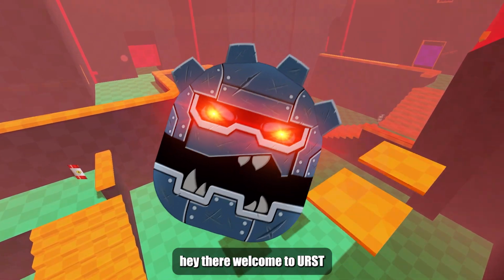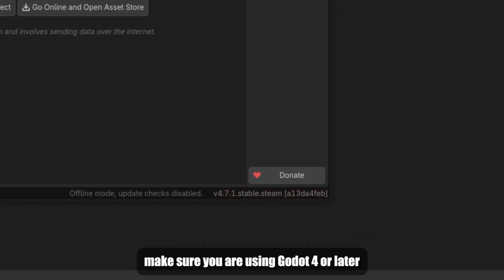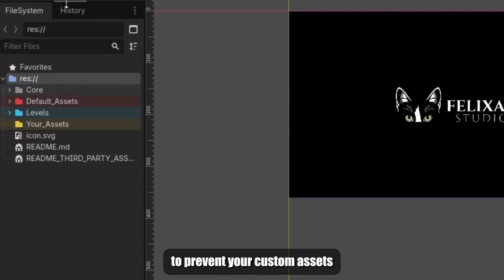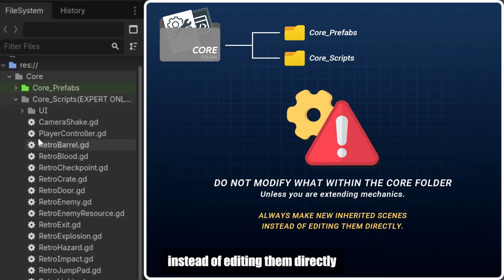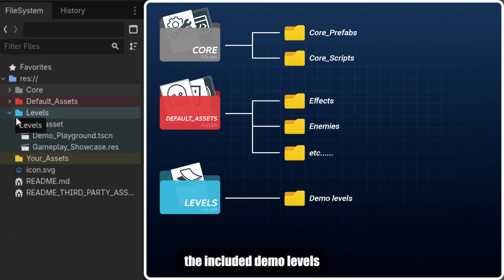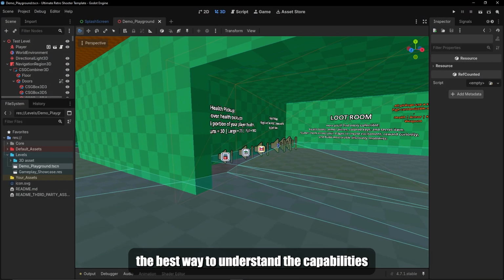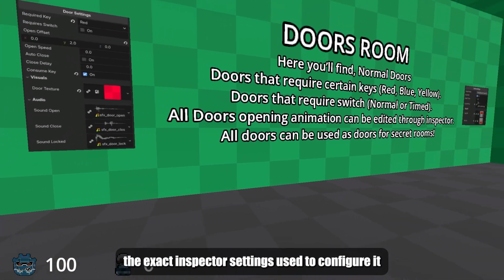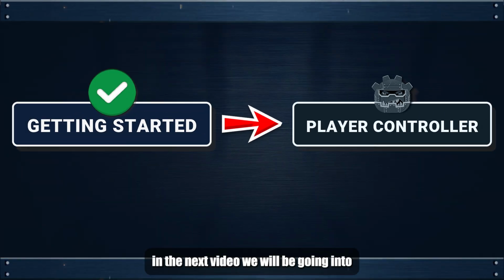Ultimate Retro Shooter Template - #1: Getting Started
Get started with the URST Godot template quickly. This guide demonstrates how to install and organize files for your retro shooter.

The Ultimate Retro Shooter Template (U.R.S.T.) is a complete, highly customizable framework for the Godot Engine 4. Built for developers looking to create classic FPS games fast and without writing a single line of code. Simply Drag and Drop all pre-programmed, highly customizable scenes into your level.
For experienced developers, the code is clean and commented, making it the perfect highly scalable foundation for your dream game.